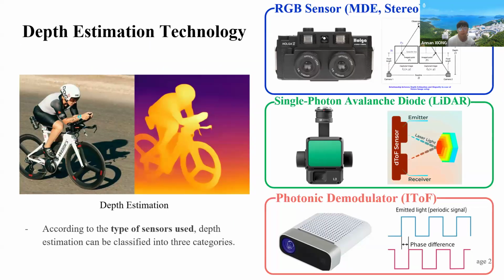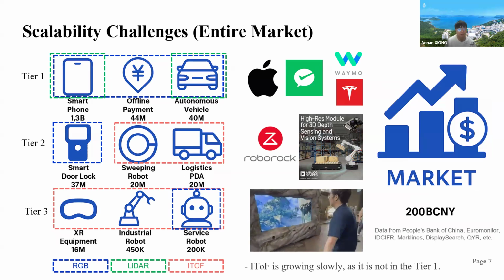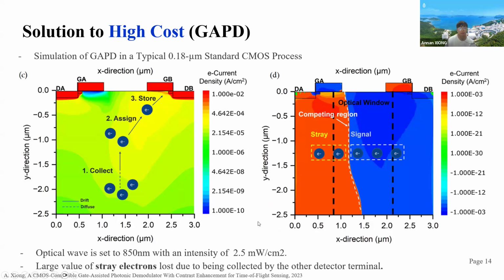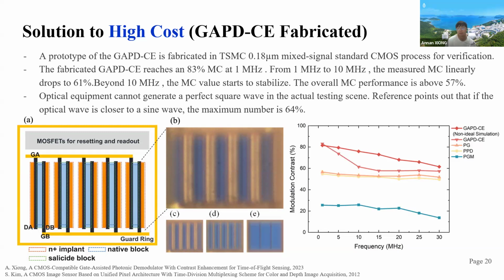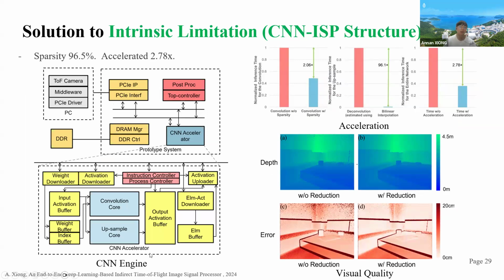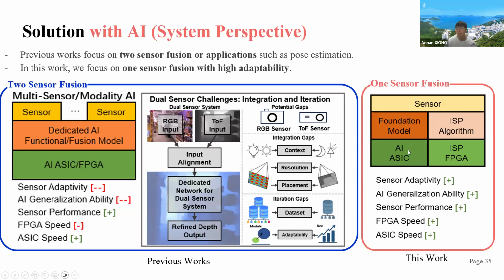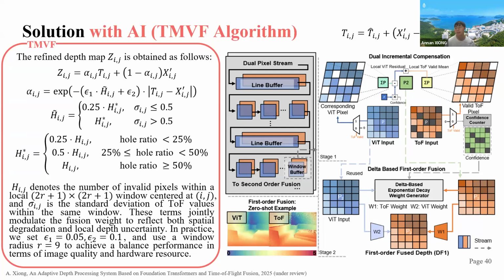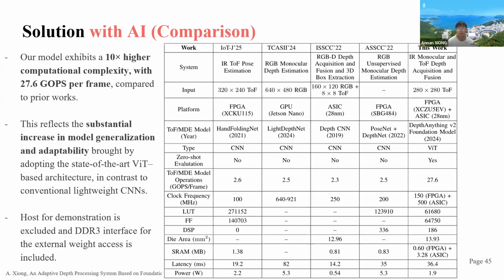2025-08: Annan XIONG(PhD)- ToF Tech for Scalable Depth Sensing